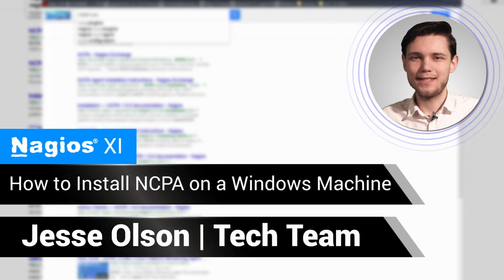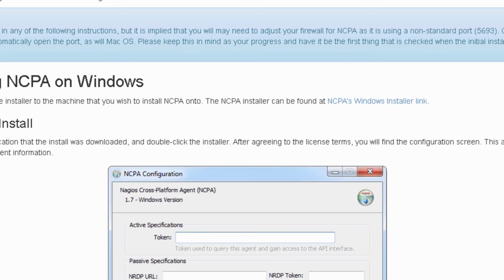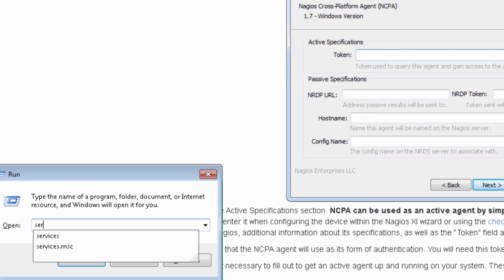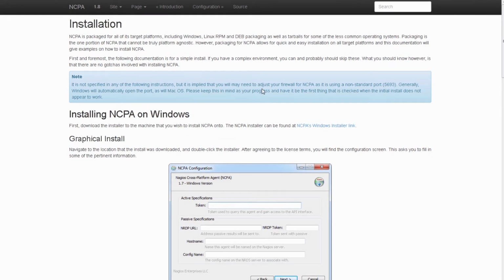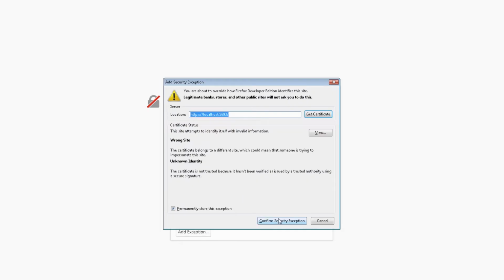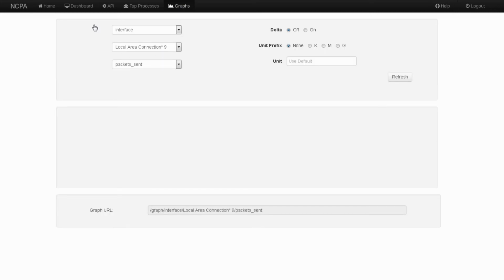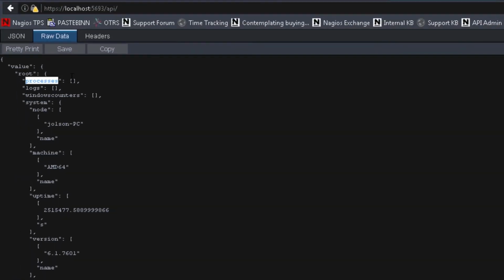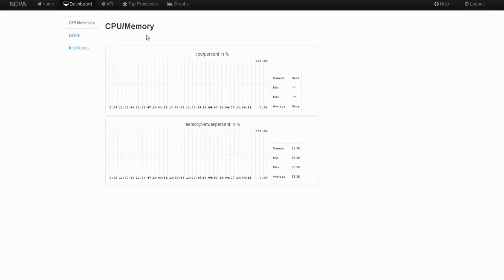Nagios: Installing NCPA (Nagios Cross Platform Agent) on a Windows Machine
This video will demonstrate how to install the Nagios Cross Platform Agent (NCPA) on a Windows Machine.

NOTE: A good follow up video would be: "How to Use the NCPA Wizard in Nagios XI"